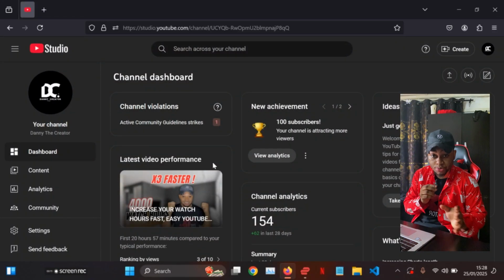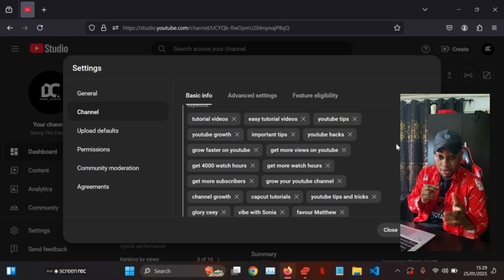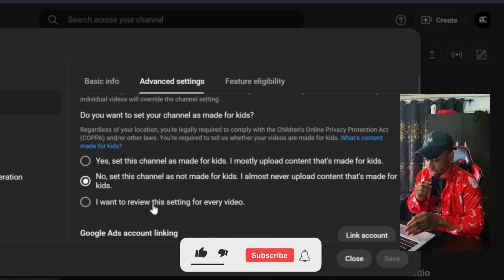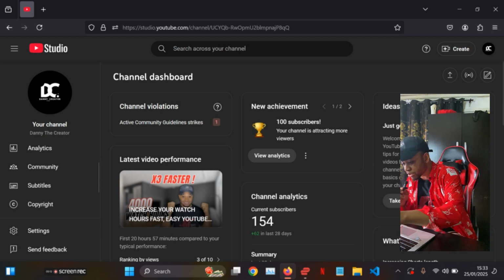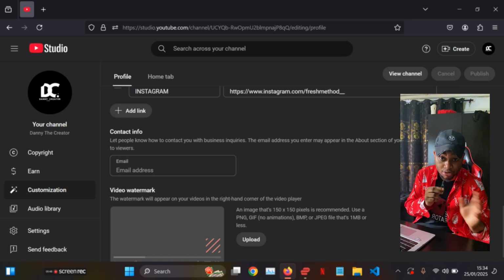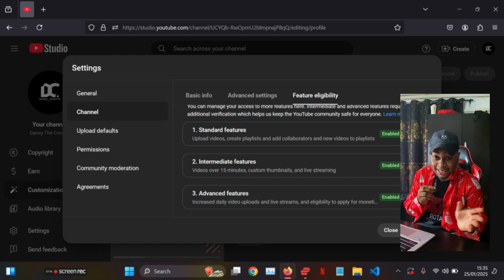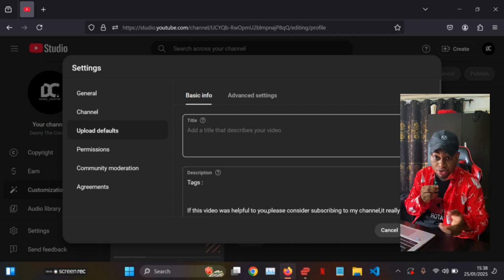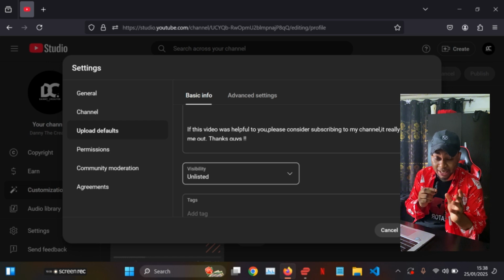Turn these 6 settings ON Now to Get More Views On YouTube!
Here are 6 important YouTube studio settings that you must Turn ON in your channel if you want to grow faster. After you enable these settings, you will get access to more features, get better channel security and start getting more views leading to more subscribers! Have covered all important settings, advanced settings, upload default settings, feature eligibility settings, basic info and keywords and more on this video.

SIMILAR VIDEOS -

In this video, we'll reveal proven techniques to:
• Boost engagement
• Outshine the competition
• YouTube optimization
• YouTube algorithm
• Video SEO
• Video visibility
• Channel growth
• Engagement boost
• View increase